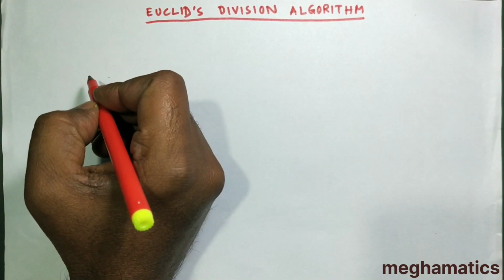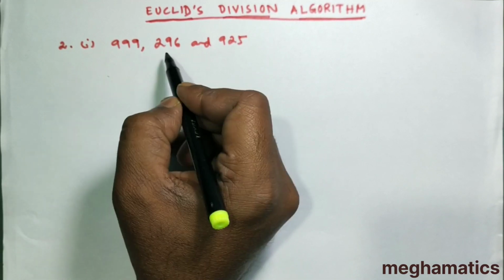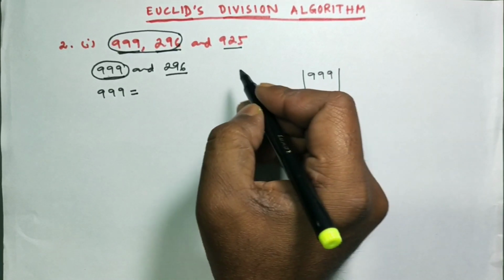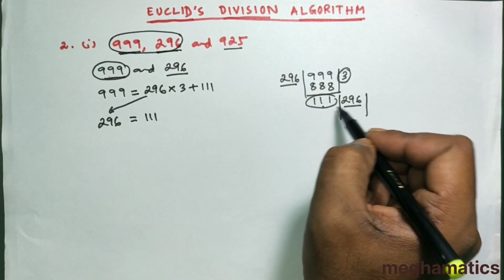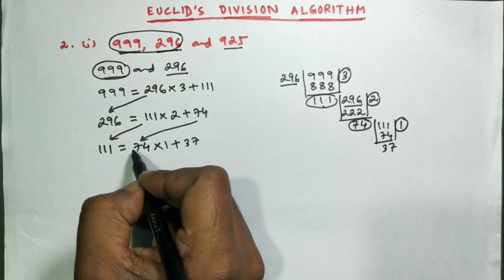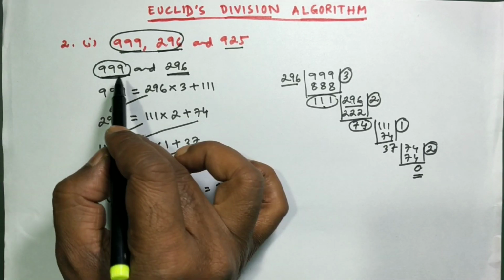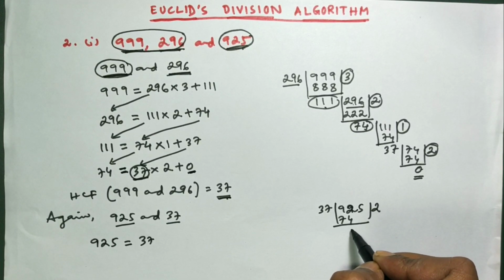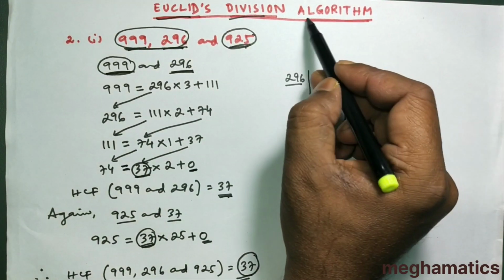Euclid's Division Algorithm to find HCF in easy method. MBOSE mathematics 10 chapter 1